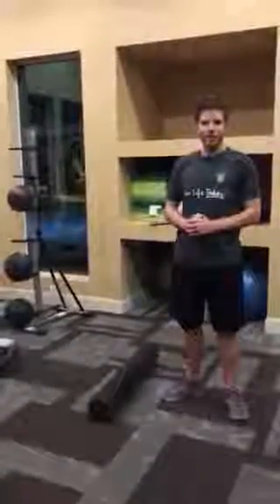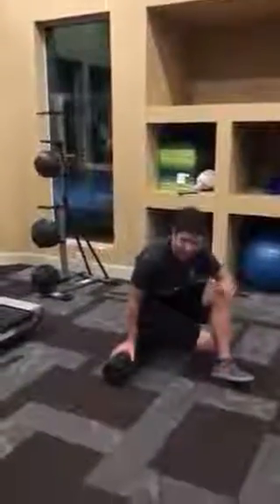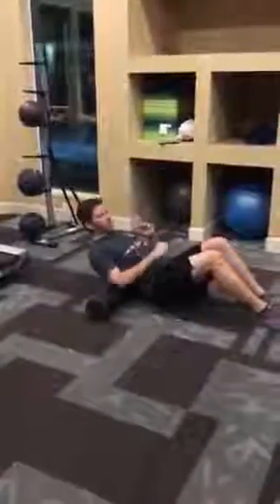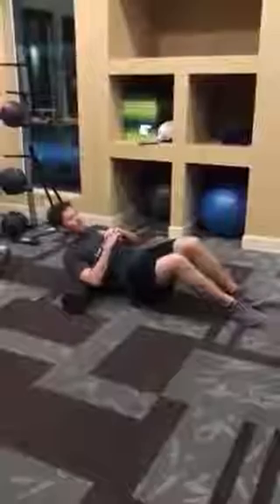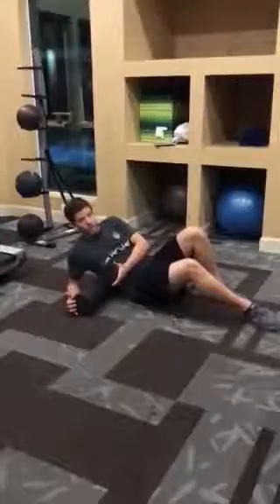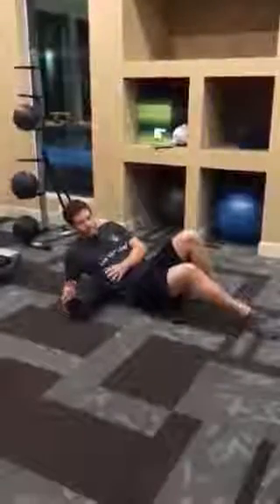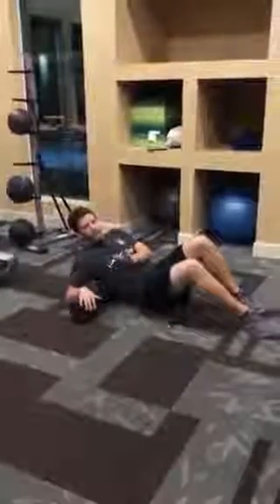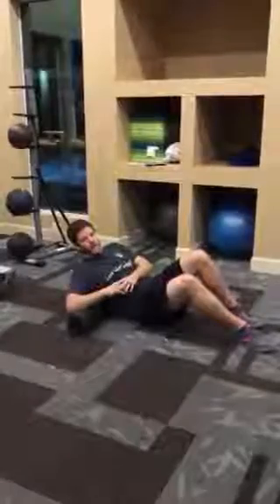Soft Tissue: Foam Rolling- SLOW the Roll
🏋️‍♂️ Dr. Tom from Doctors of Physical Therapy is here to tackle the most common mistake people make while using the foam roller, a go-to exercise for various muscle groups.

🔄 Foam rolling is a staple in many patient routines, targeting areas like the back, legs, IT band, shoulders, and lats. However, the key isn't just rolling over knots; it's about finding those tender spots and allowing yourself to relax into them.

🤔 Avoid rushing through. Spend about 10 to 15 seconds on these trigger points, easing into the discomfort. You can slightly increase pressure by using your elbow or adjusting your hip position.

🧘‍♂️ It's crucial to take deep breaths during this time, encouraging relaxation rather than tensing up. Relaxation enables the muscles to release tension effectively, making your foam rolling session more impactful.

✅ To sum it up, locate those tender spots, linger for 10 to 15 seconds, and then move on to the next area. This technique applies to targeting the back, TFL, lats, and more, which we'll cover in future videos.

Share your experiences or questions in the comments below! 🙌